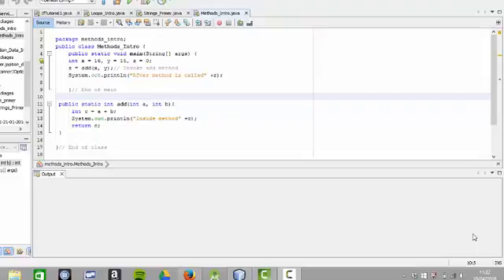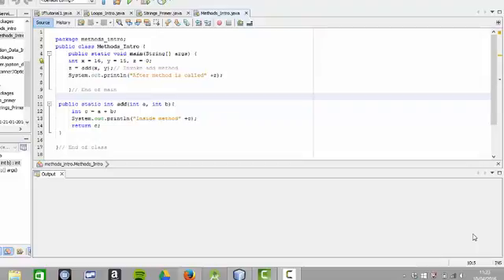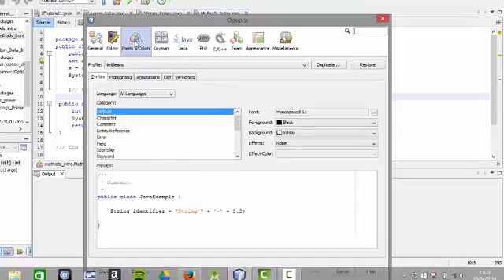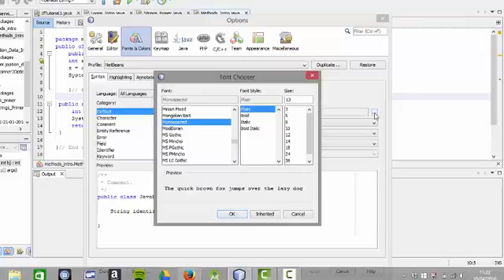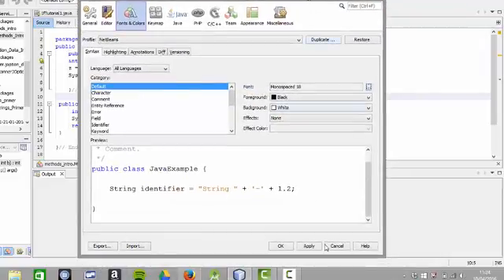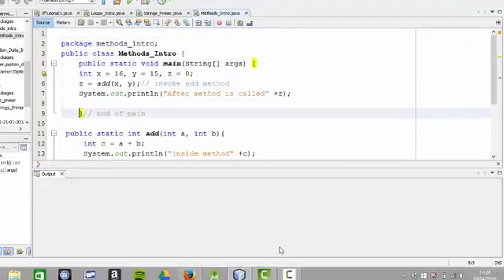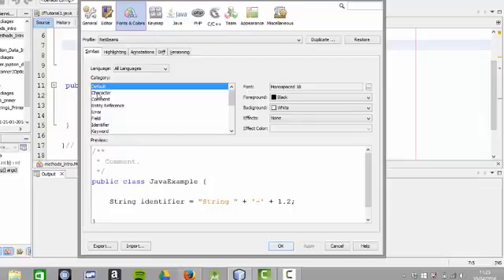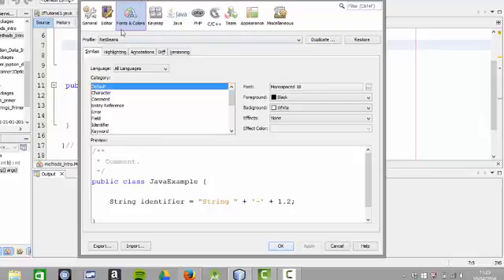Java Beginner Programmer - Changing Font Size in NetBeans - An Aside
For anyone wishing to change the general appearance of the screen and size of the font in NetBeans (the default size can be difficult to read at times).
The General steps are
1. Tools
2. Options
3. Fonts & Colours
4. Font (Allows changing of font size)